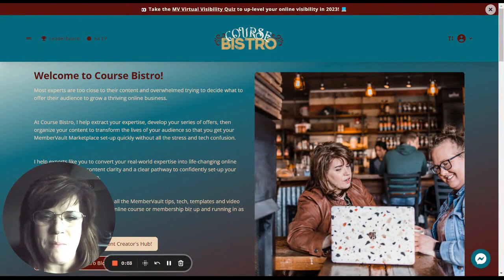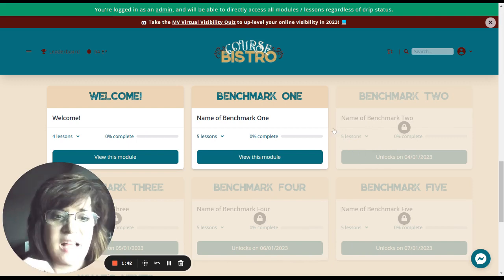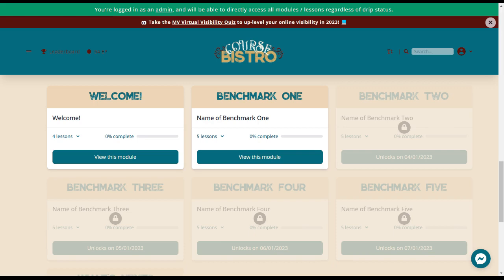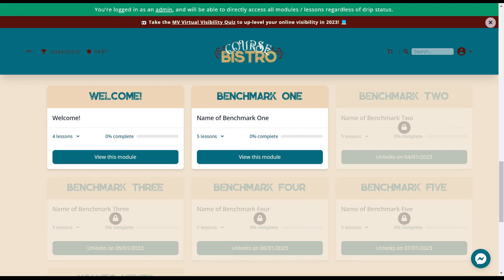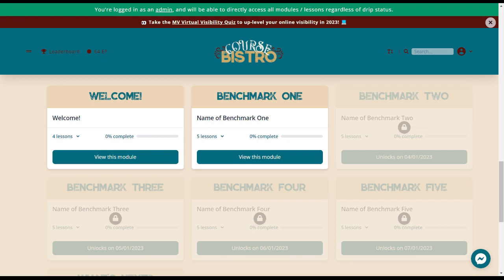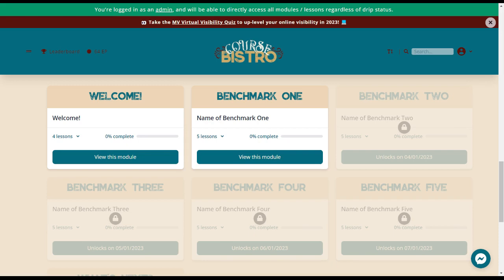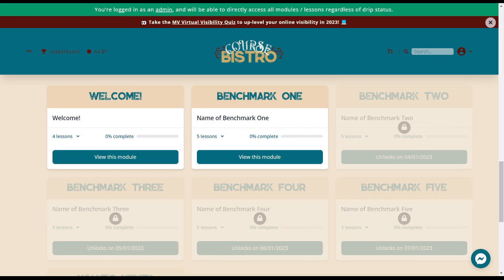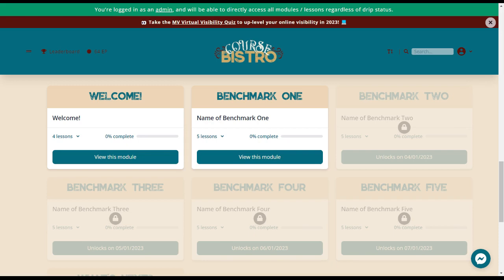How to Presell Your Course or Membership Site Using MemberVault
In this video, you'll learn how to presell your course or membership site before it is even built using content release options in MemberVault so you can start selling and getting feedback before you create all your content. Connect your members to you, your content and each other to retain members for month over month subscription income.

Use MemberVault to host your monthly membership program including expert training, group coaching, monthly call replays, case studies, downloadable PDFs of strategies and tips and more!

⏲️ See the Ultimate Guide to Set-up Your MemberVault Course, Coaching Program of Membership site: a 20-minute walkthrough on how to brand your MemberVault marketplace and set up a product (course, membership site, challenge, etc.) including product, module and lesson with graphics

📅 Learn the fastest way to launch and sell your Monthly Membership Site on MemberVault with one of 6 MV Membership Site Templates

💻 Check out additional online course creation resources using MemberVault, please check out

🔎Read the Course Bistro Blog on how MemberVault can transform your business as your all-in-one marketplace

📹 To find more rapid, step-by-step MemberVault set-up tutorials, check out my MV Video Library Vault

👀Check out my MemberVault Portfolio for quick branding ideas and inspiration

⚡In a hurry? Book Your Done-In-a-Day Intensive. Start with a free, 30-minute Course Over Coffee Call